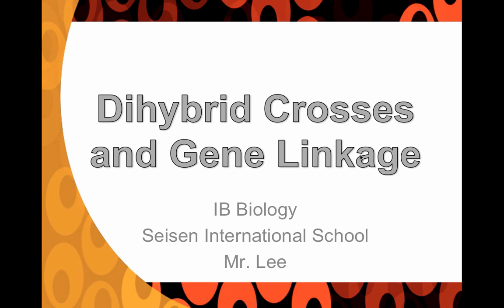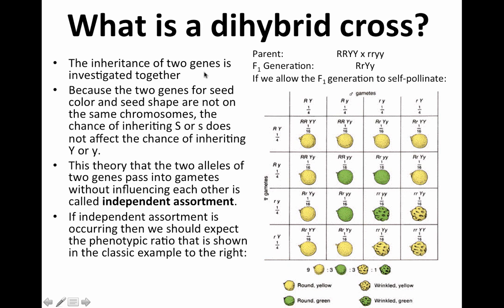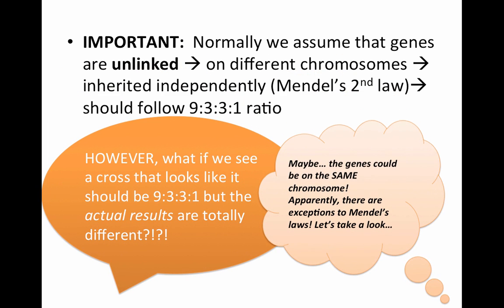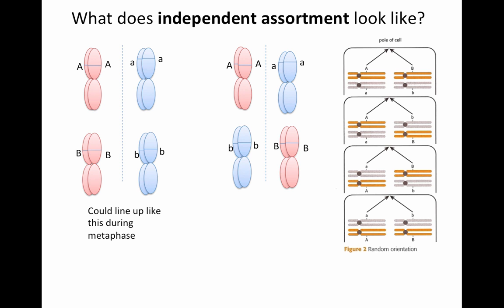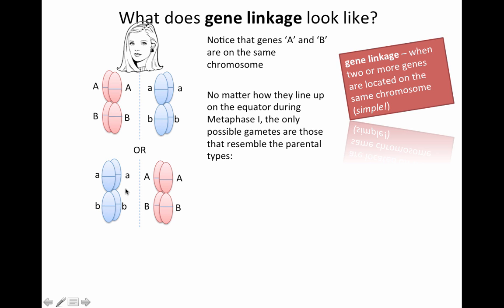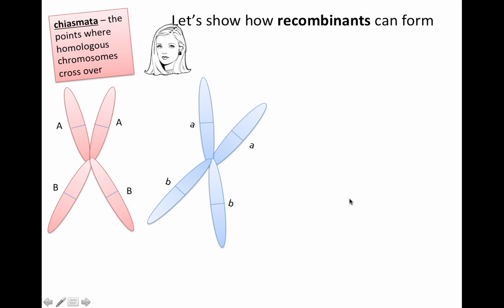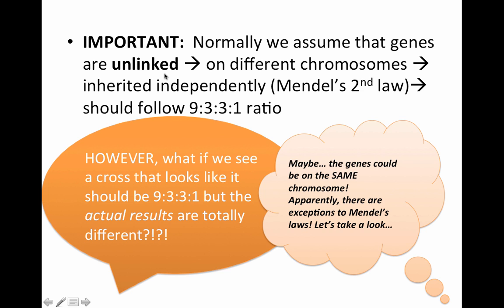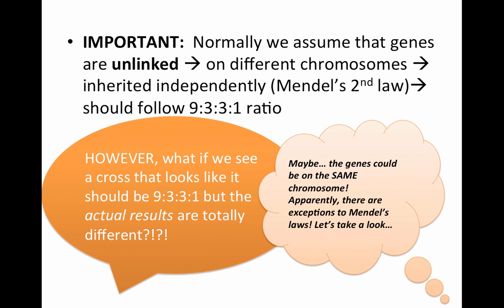Gene Linkage (IB Biology)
Table of Contents:

00:00 - Dihybrid Crosses and Gene Linkage
00:19 - What is a dihybrid cross?
00:22 - Sample Data
00:23 - What is a dihybrid cross?
02:06 - Sample Data
02:44 - 9:3:3:1
02:45 -
03:45 - What does independent assortment look like?
04:50 - What does gene linkage look like?
06:05 - Let's show how recombinants can form
07:51 - Gene Linkage
(an exception to Mendel's Law of Independent Assortment)
07:52 - Let's show how recombinants can form